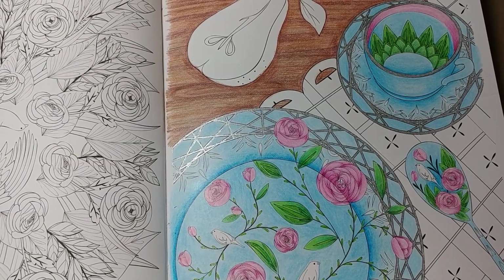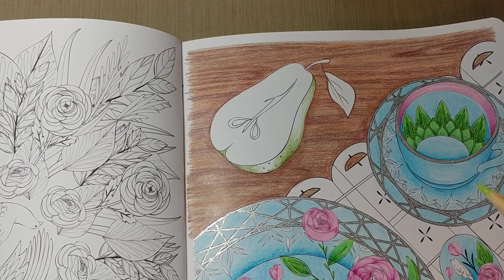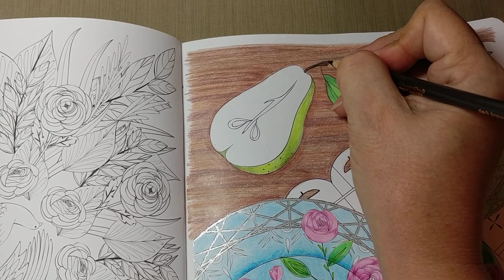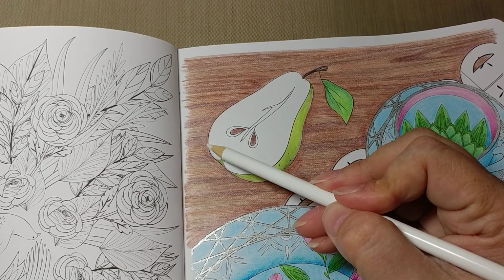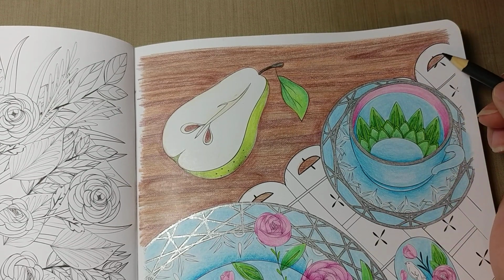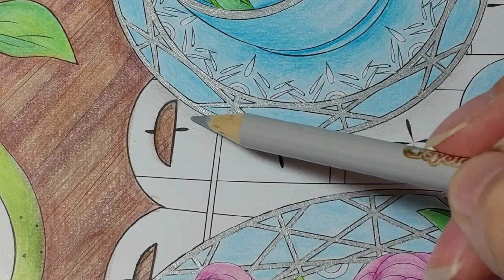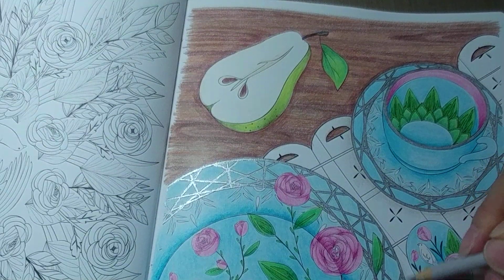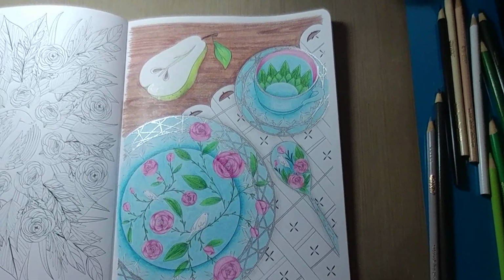Little Birds. Coloring pear and shadows.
Coloring fruit and adding shadows.